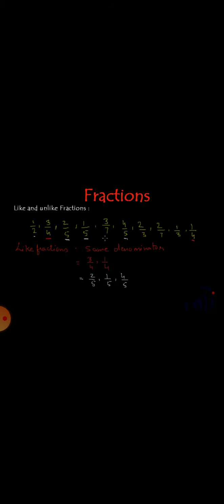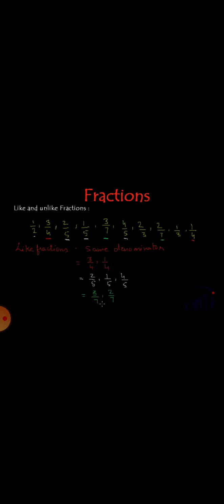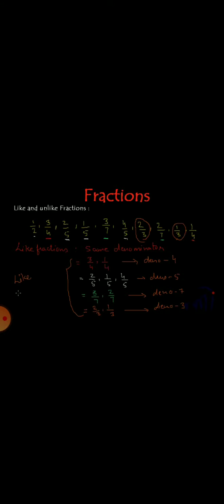Suraj School Rewari 5th Mathematics Unit-4 Topic- Like & Unlike Fractions Manju Yadav